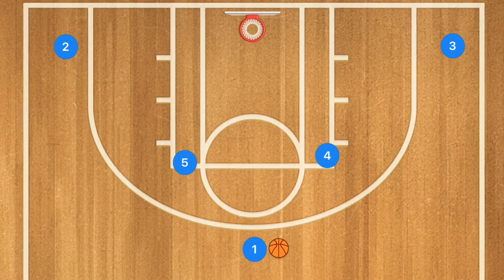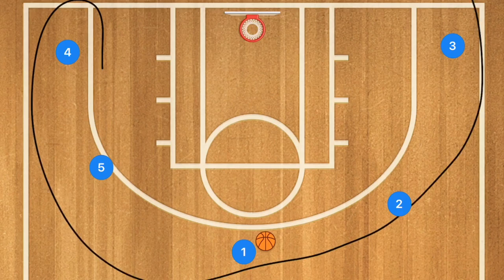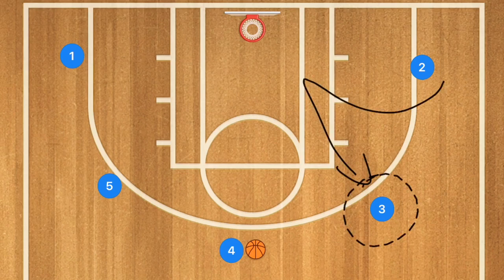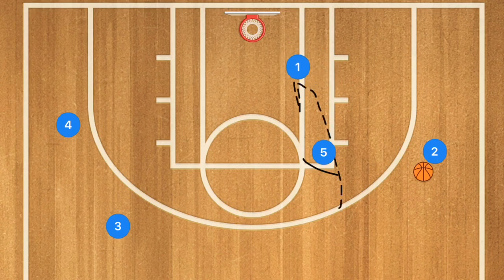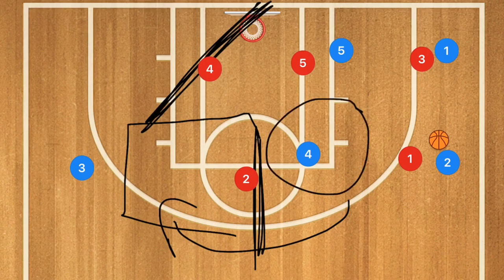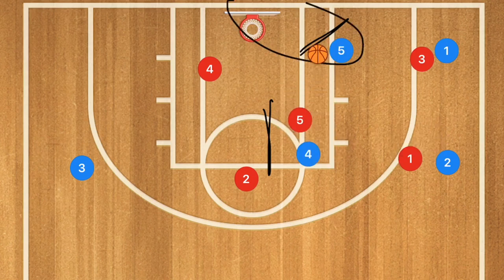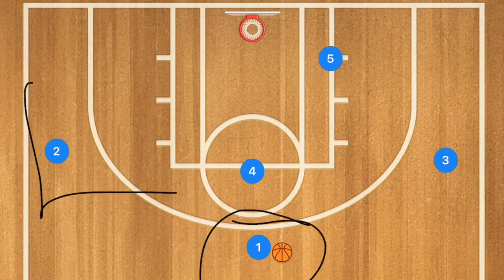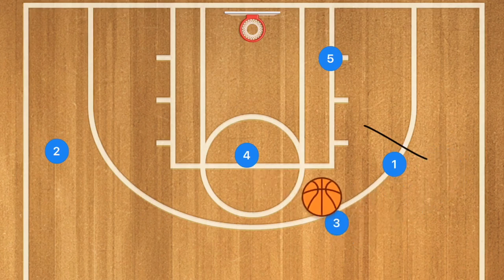Basketball Offense Play Names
Basketball Offense Play Names, in this video I breakdown the different Basketball play names and some sample Basketball plays for each Basketball offensive set. If you have ever been wondering what play sets are named than this video is for you.

Amazon links
The Basketball I use

1 on 1 Basketball Training (Hamilton Ontario and Surrounding Areas)